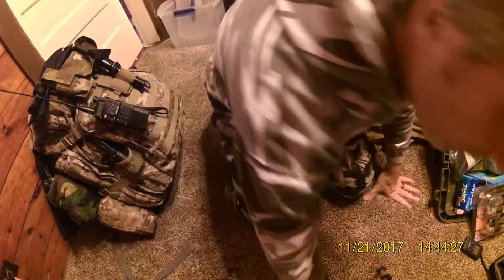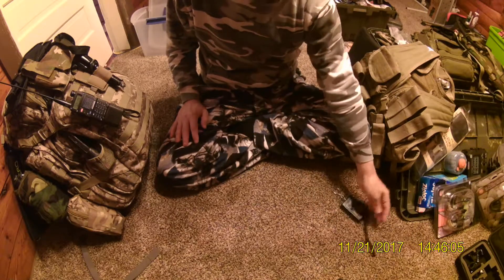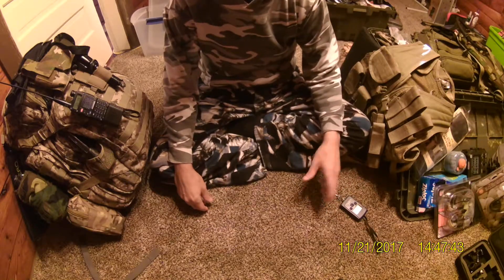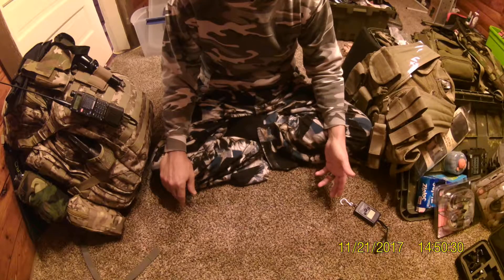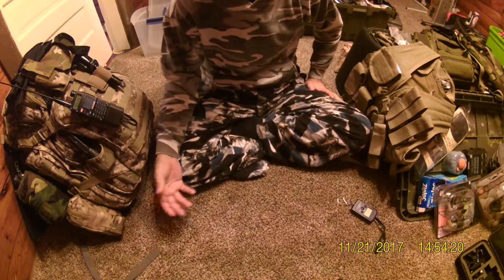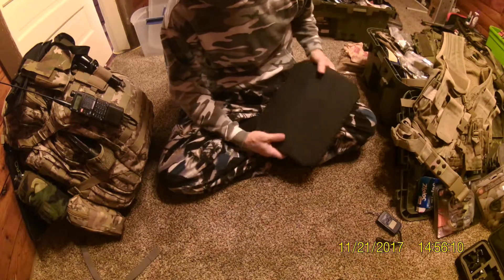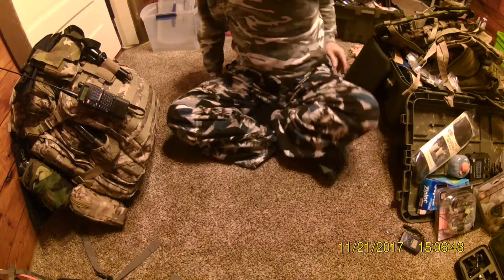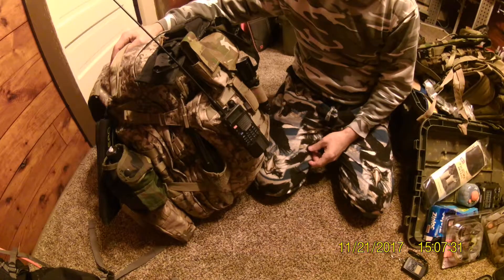Part 3 - Survival Gear summer to winter changes, different kits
Part 3 of a survival kit setup. Including change over from summer to winter type gear, different size kits, optional gear and equipment.

If you would like to learn more about survival methods and gear, join us at our group

We do NOT allow product advertising, gimmicks, political commentary etc. The group is dedicated to discussing survival methods, food growing, tools and gear we actually try and use in real life.  We have members from all over the world and I constantly write articles on different survival subjects as well as create videos to help those new to or needing additional information.